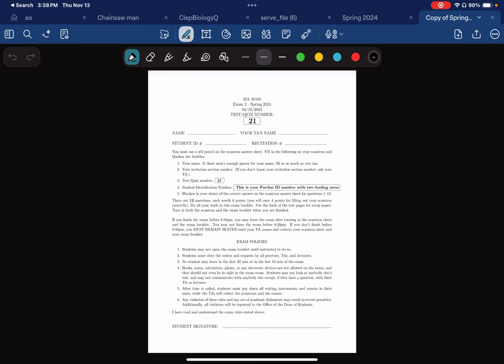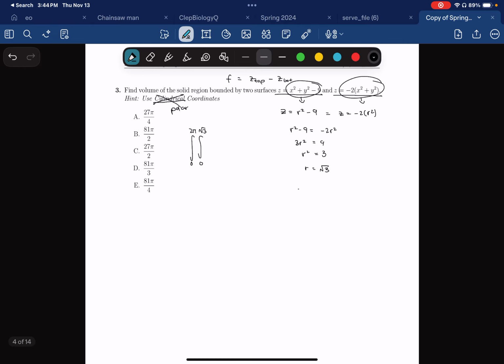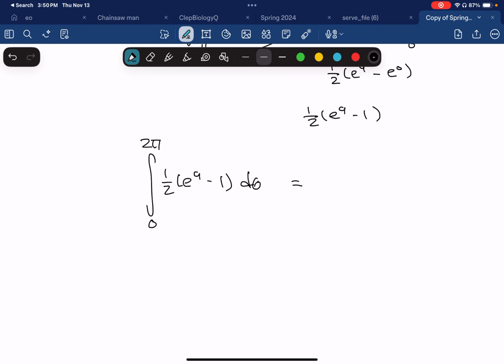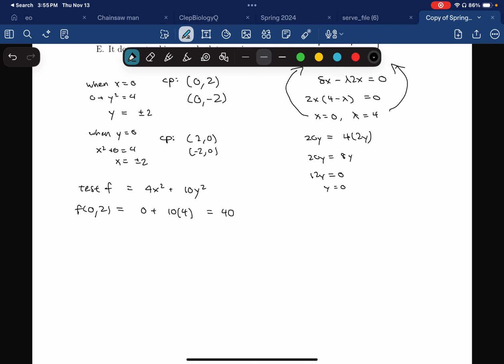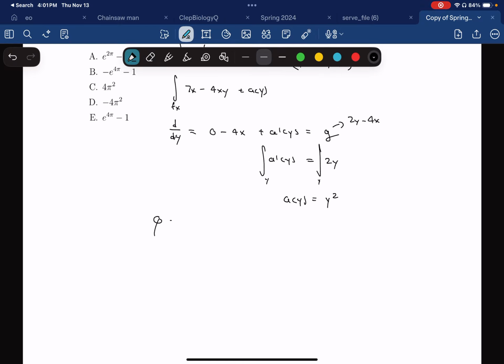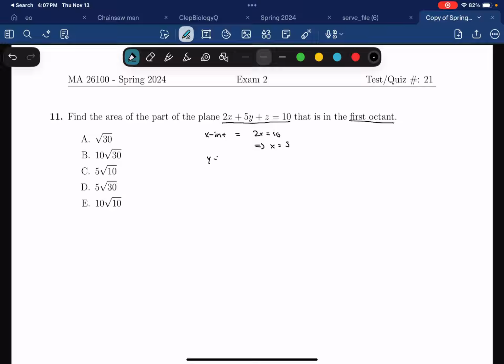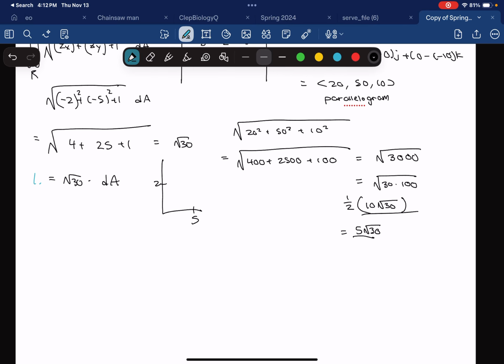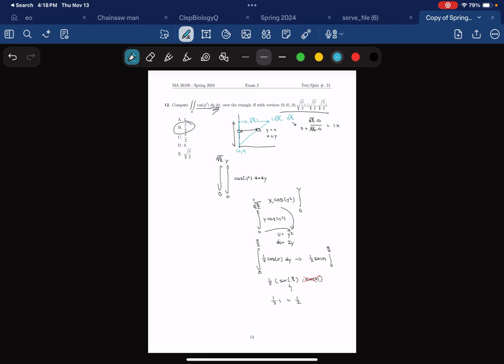I teach the spring 2024 MA261 exam 2 - type shit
they just can’t stay consistent with what they want